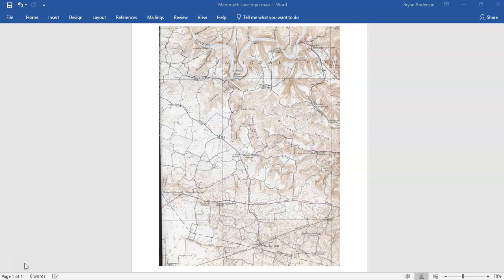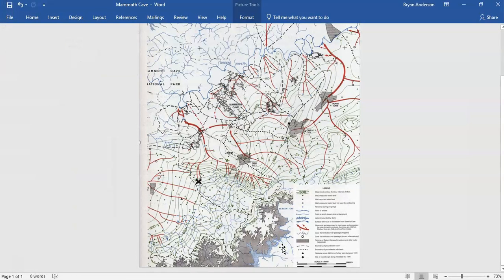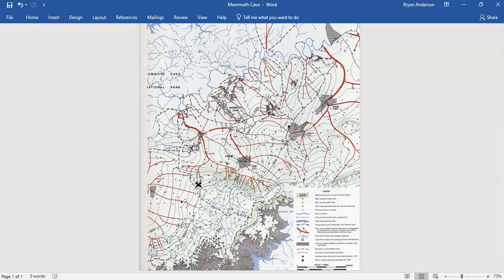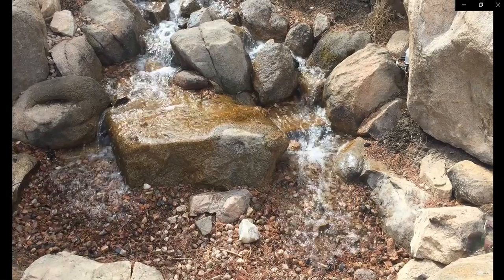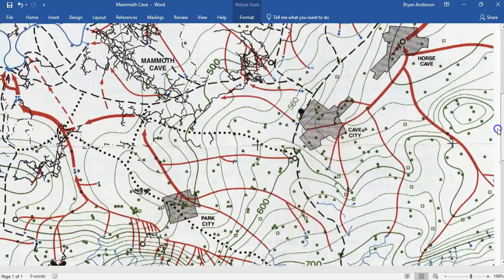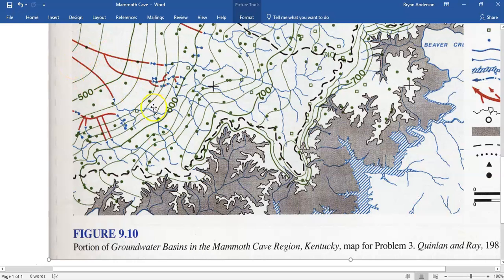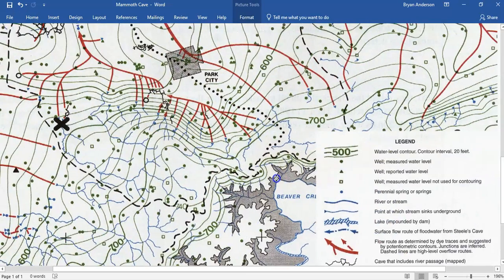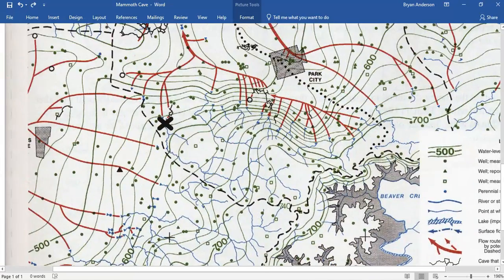Groundwater video question 2